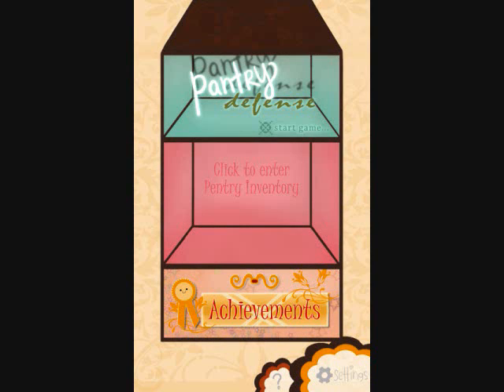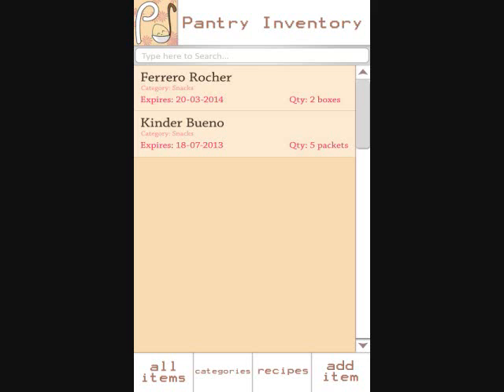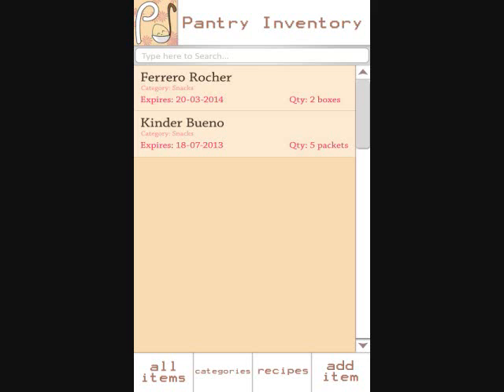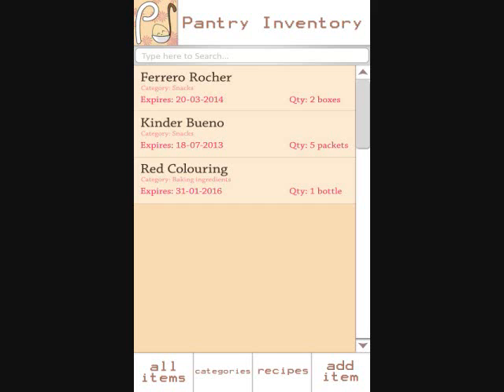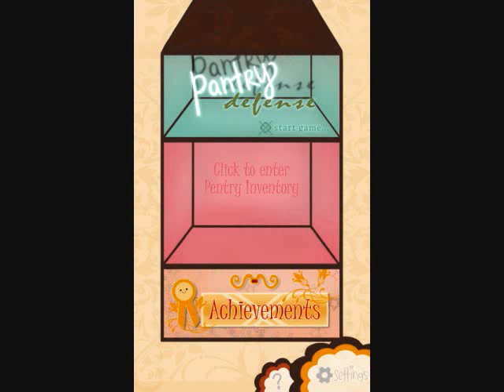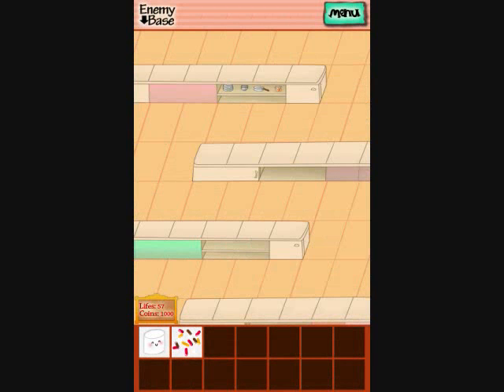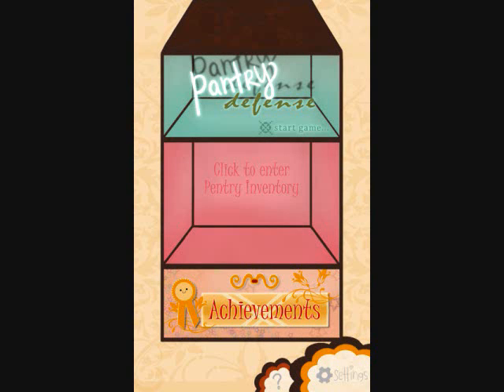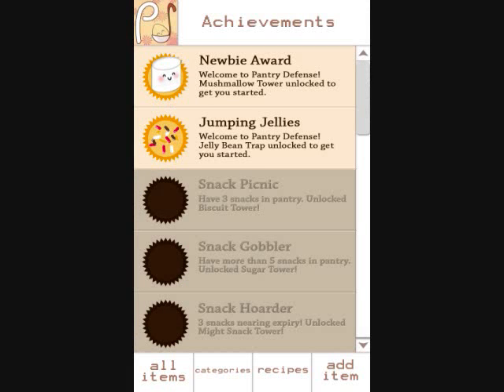[NUS Orbital] Mock up 1 - Mushmallow Wuffles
Mock up of Pantry Defense by Hui May and Si Rui of Mushmallow Wuffles. (Best viewed at medium-size video area and at 480p quality.)

This video show our interface and design, and the intended functionalities (not all, as mentioned in video) of our web app :) Enjoy!